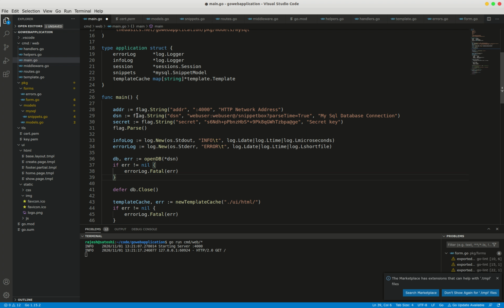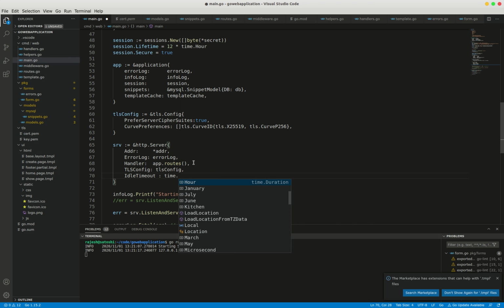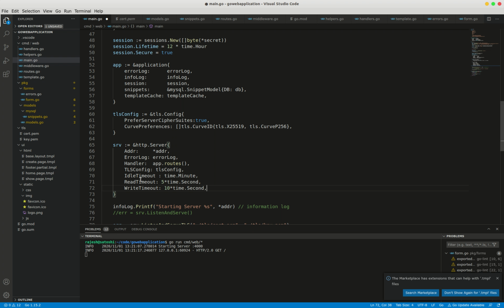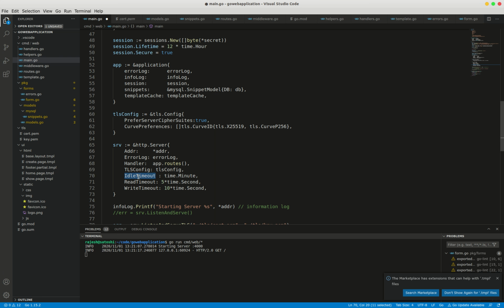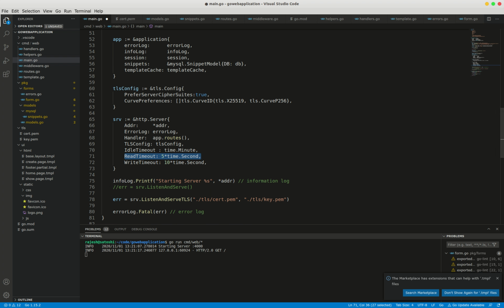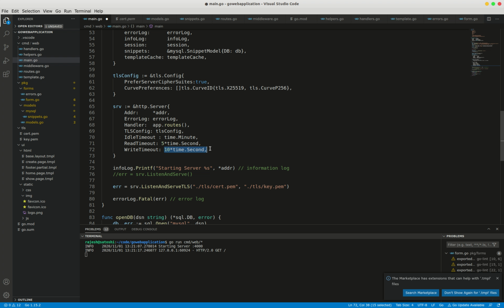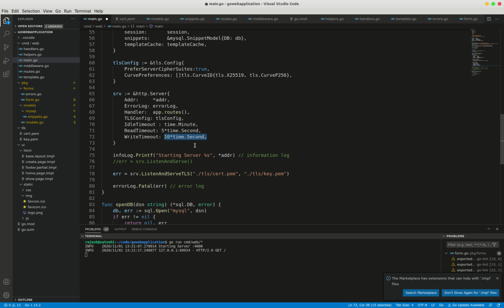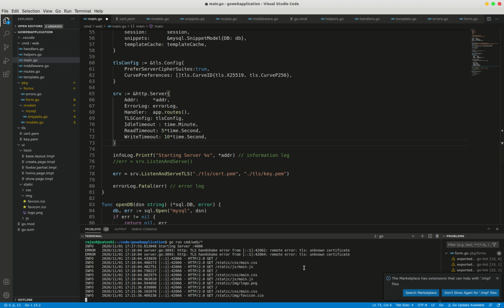Go lang Back end : Connection Timeouts